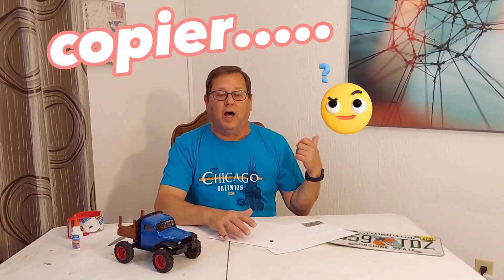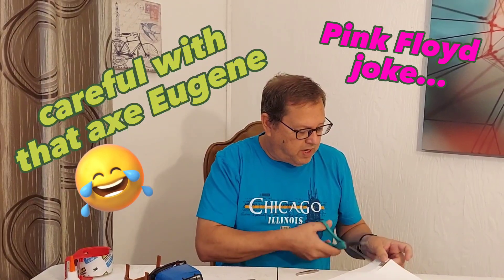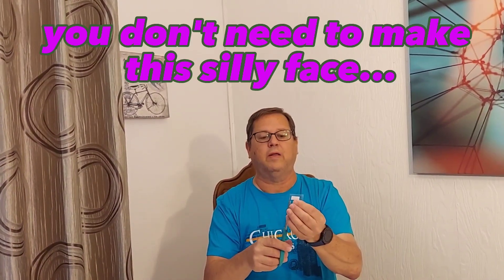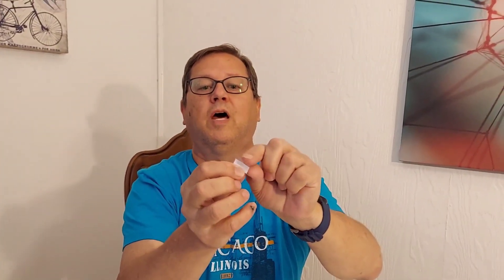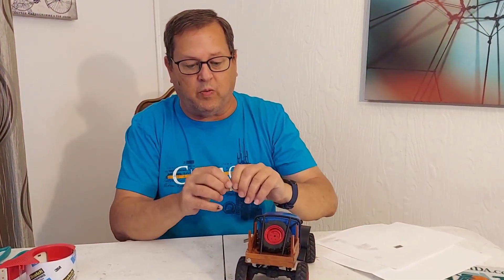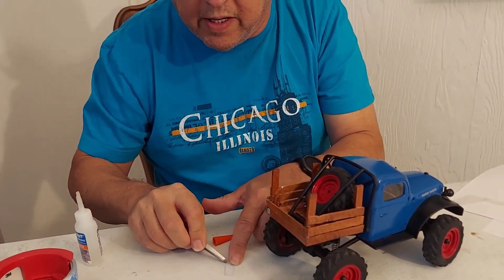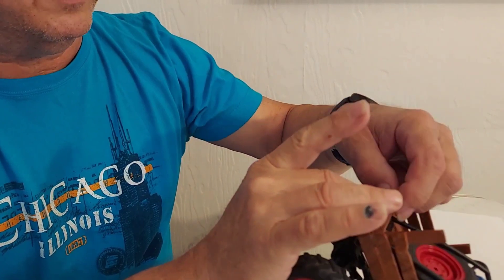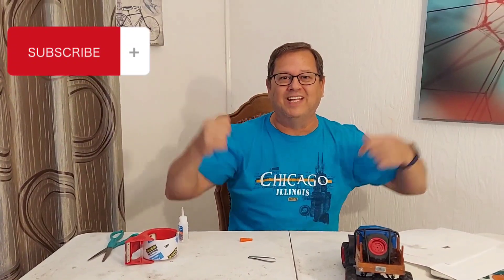Honey, I shrunk the plates! 1:18 1:24 or whatever scale you want! Make your own r/c car plates!